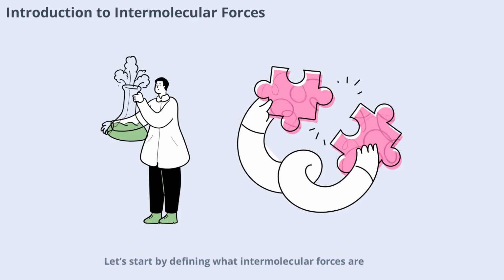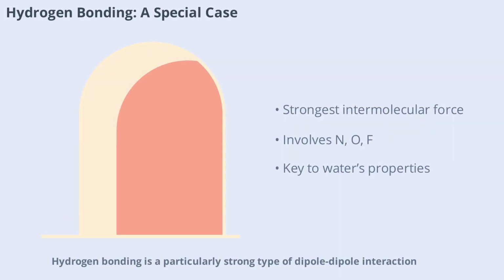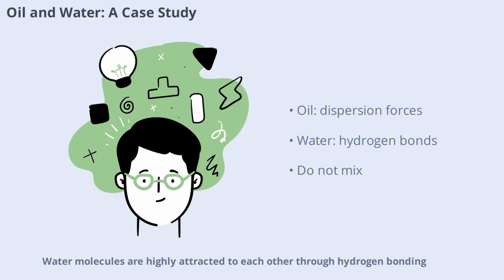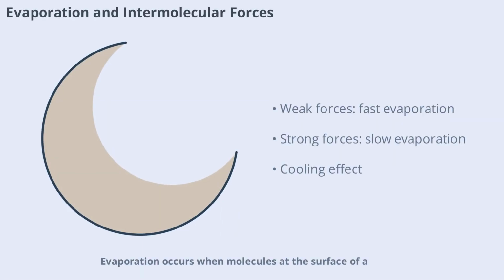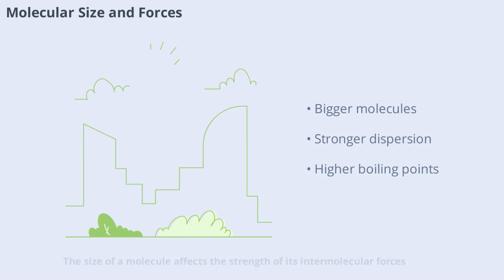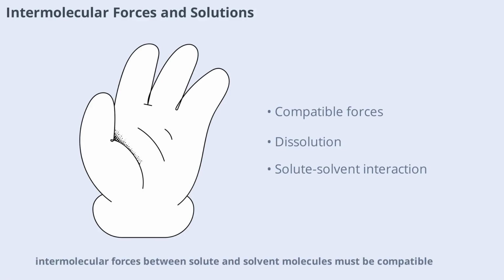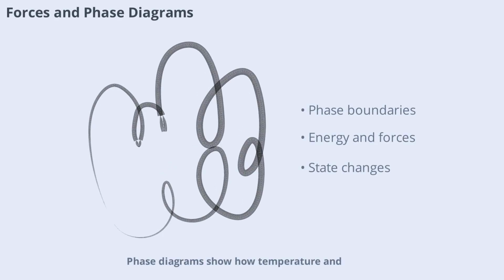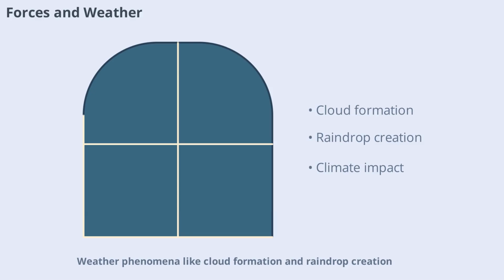Intermolecular Forces in Chemistry Explaine Simply (13 Minutes)